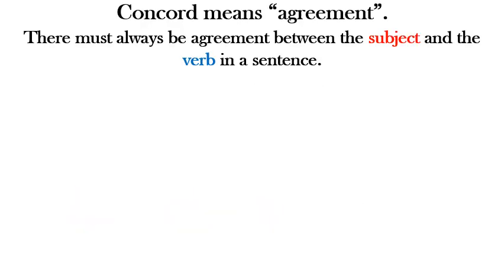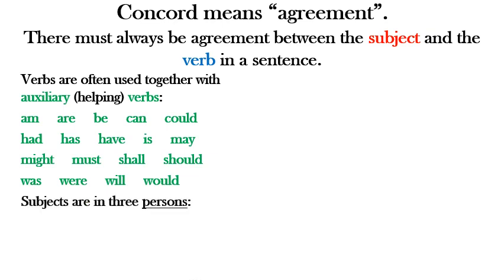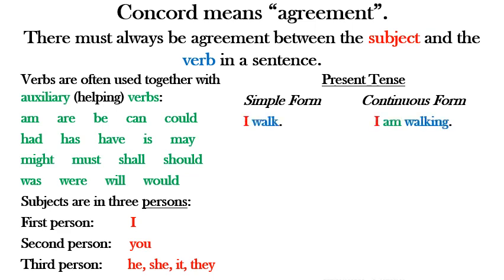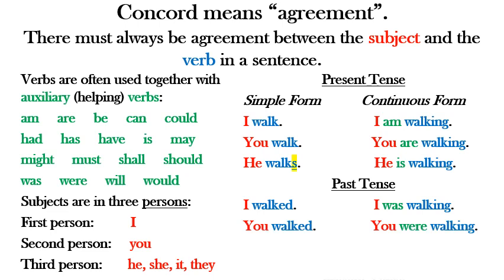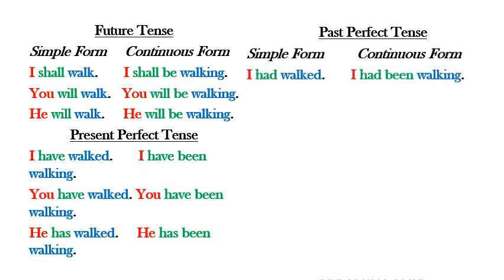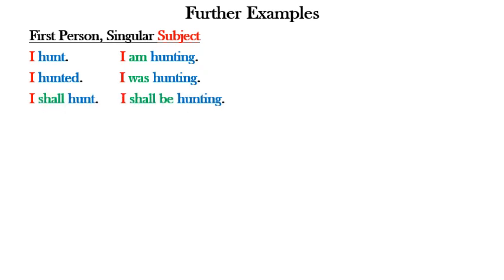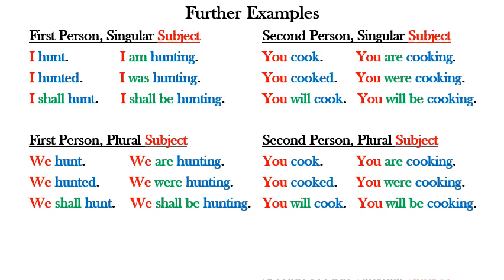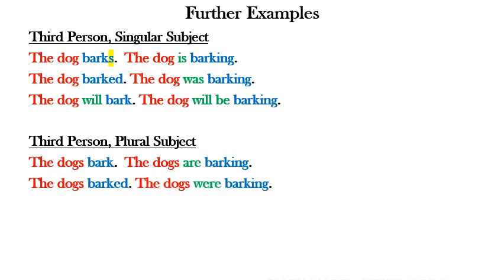Gr 8 Lesson 11 20240430 Eng Concord Part 1